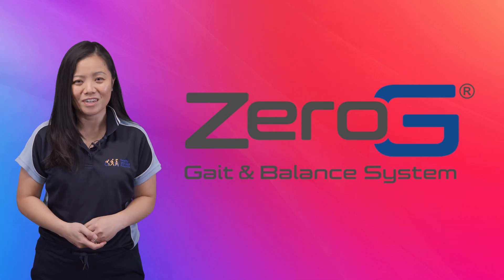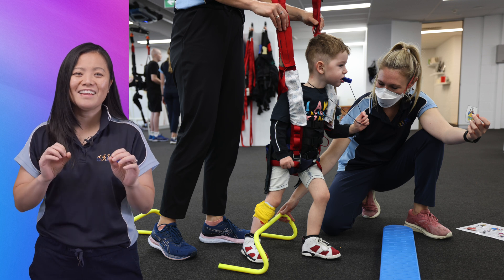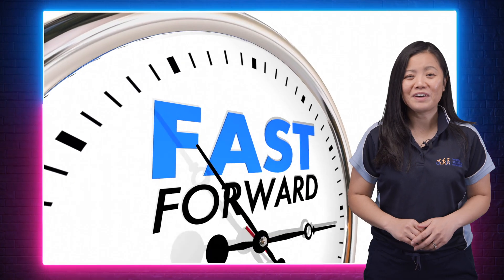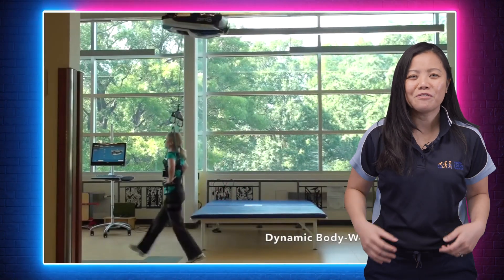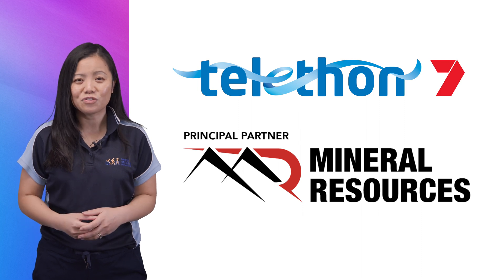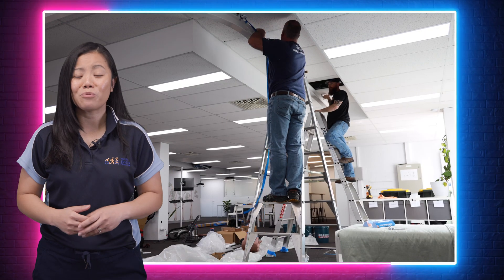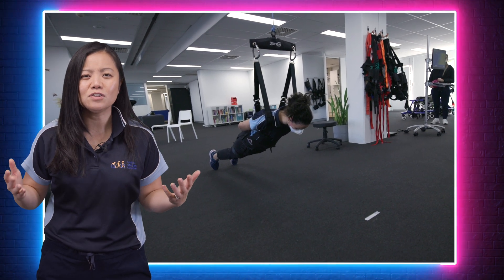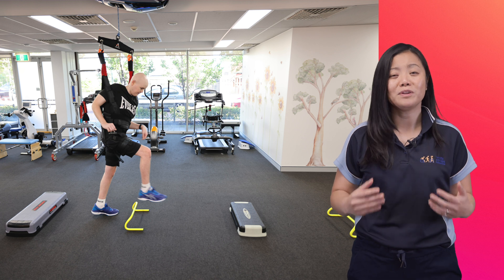Announcing an Australian Paediatric First! STRIDE Zero G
In partnership with Mineral Resources Limited and the Channel 7 Telethon Trust, The Healthy Strides Foundation has established a world class new technology centre of excellence with the introduction of an Australian-first paediatric rehabilitation program to be known as Stride Zero G.

The program utilises the groundbreaking advanced rehabilitation technology known as ZeroG - a gait and balance system for use in paediatric intensive therapy environments. ZeroG protects children from falling while providing sophisticated, advanced dynamic body weight support. For the first time in Western Australia, children will be able to confidently learn and practice walking and balance skills with no barriers. Stride Zero G has been the missing link in rehabilitation practices, providing the combination of current science and state of the art technology to create a bridge between therapy and real life.